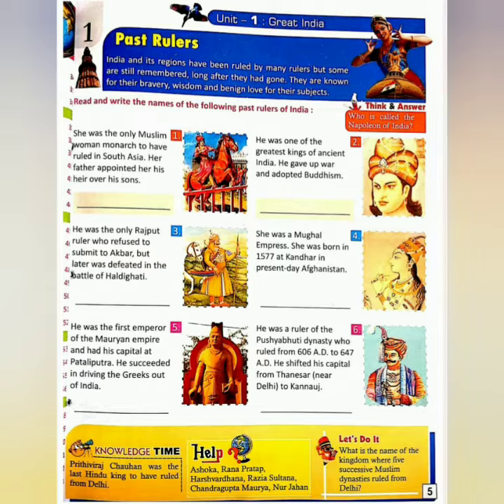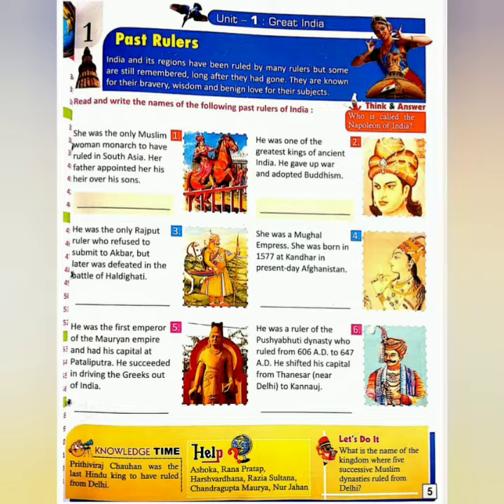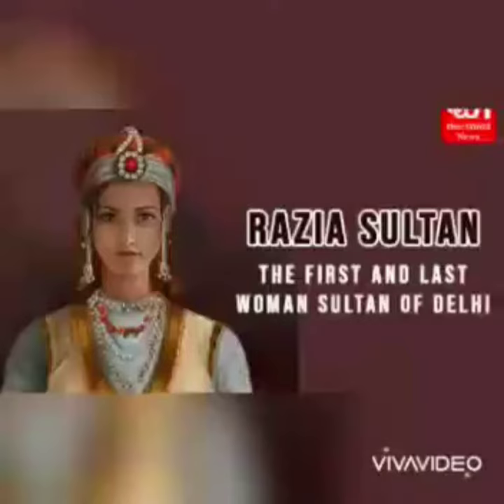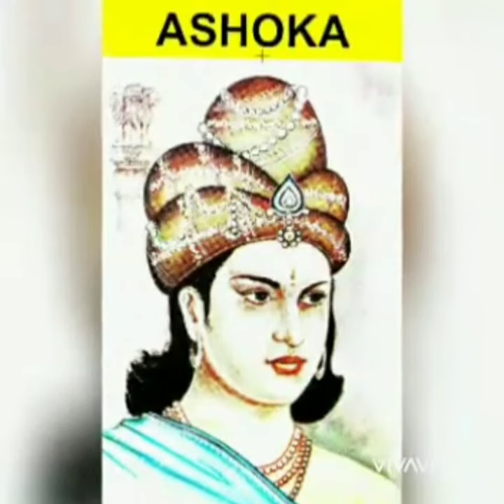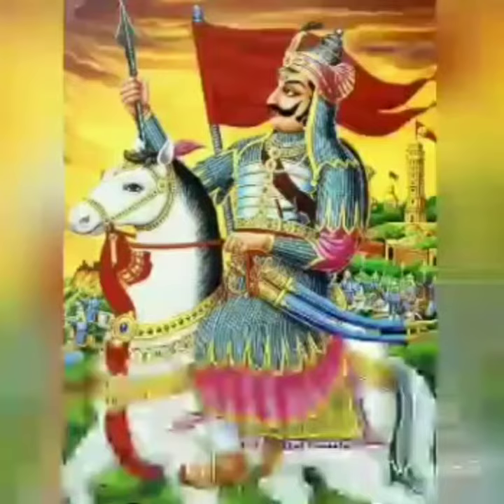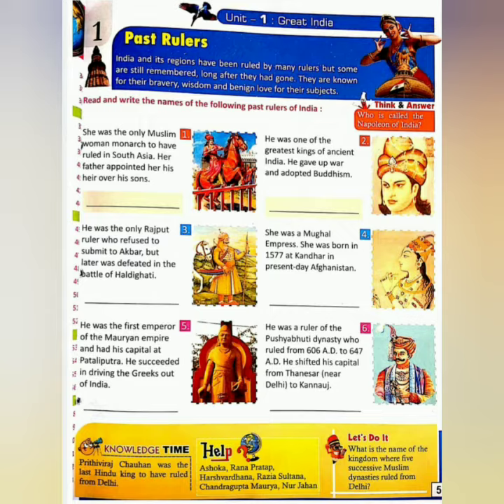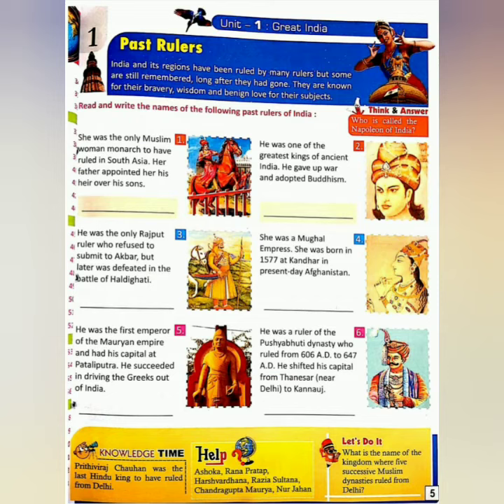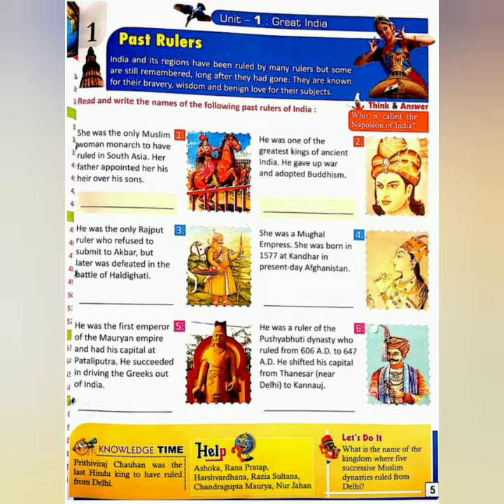G.K CLASS 4 LESSON 1